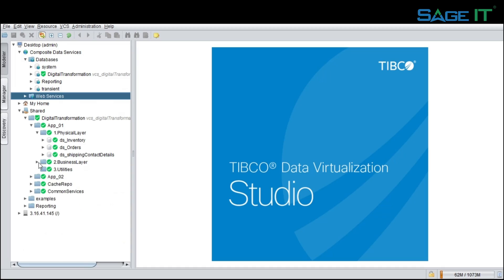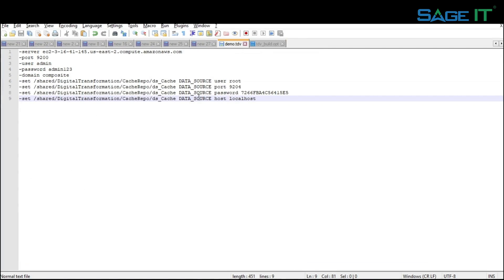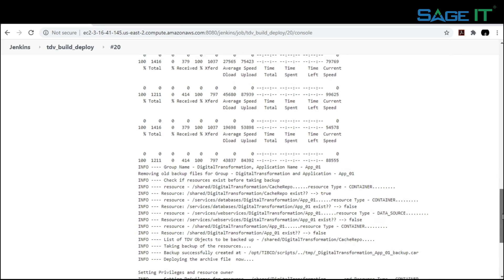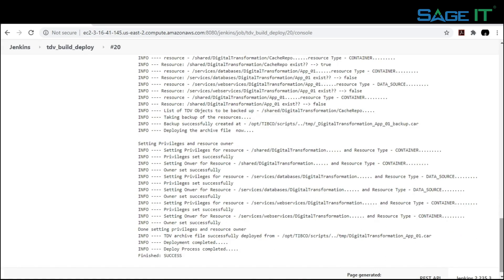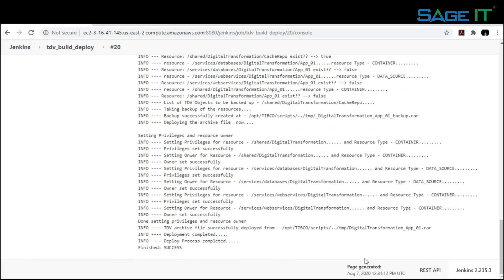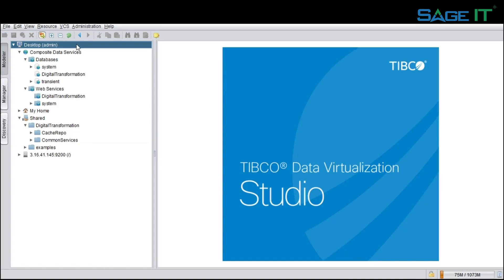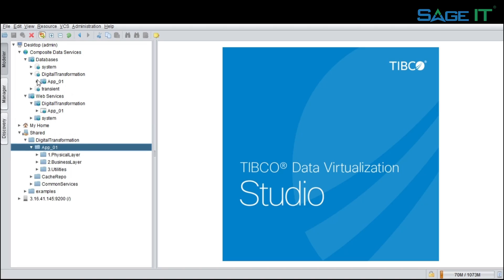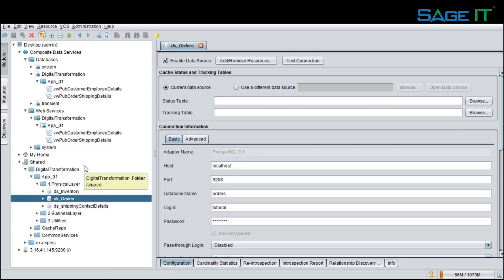Automation of Build & Deploy process for TIBCO Data Virtualization using TibDaV™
The TIBCO Data Virtualization platform provides 2 options for migration of resources and principals –
1.  Manual export - import of objects
2. Using the default option of deployment manager

Both these tasks are human dependent and vulnerable to human error.
To overcome these challenges, Sage IT has designed a unique automation accelerator TibDaV.

Benefits of TibDaV:
1. One-click automation
2. Faster deployment and Zero human error
3. Code deployments without admin intervention
4. Continuous deployment